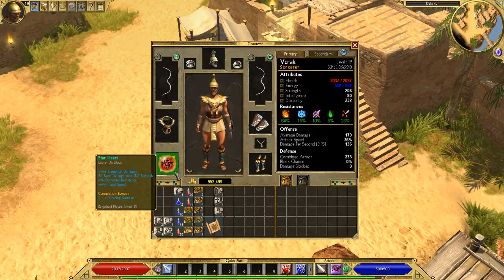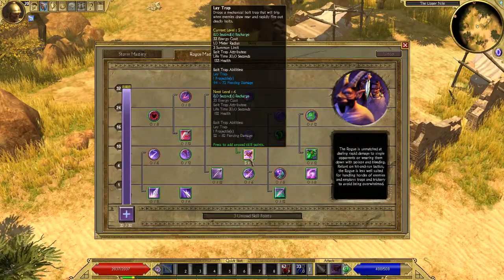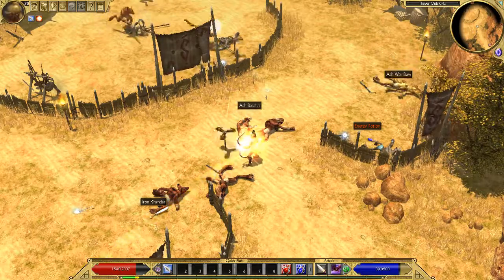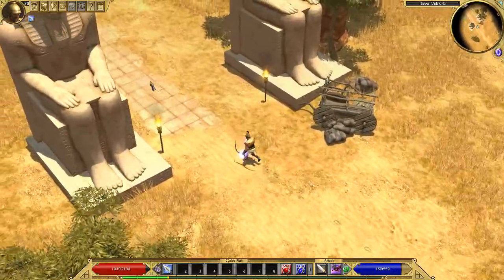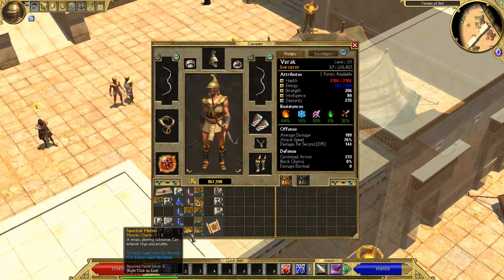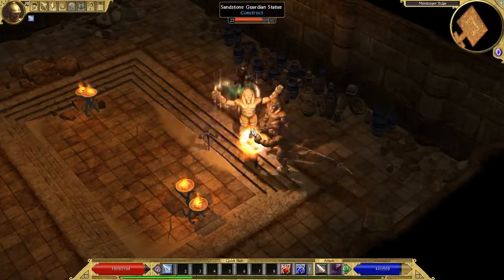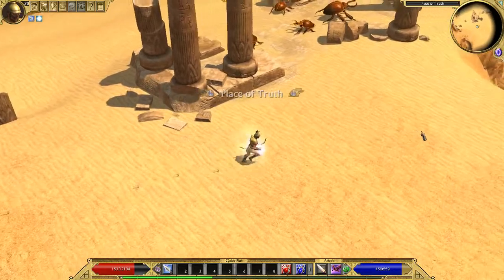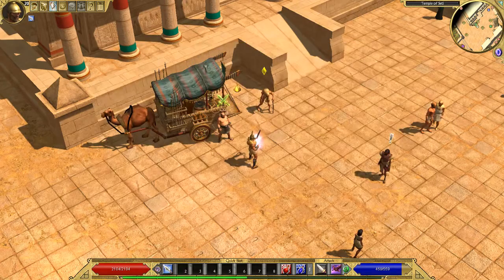Titan Quest Anniversary Edition Sorcerer playthrough #8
More Titan Quest Sorcerer gameplay. We  kill the Telkine in Eygpt and make our way to Babylon.